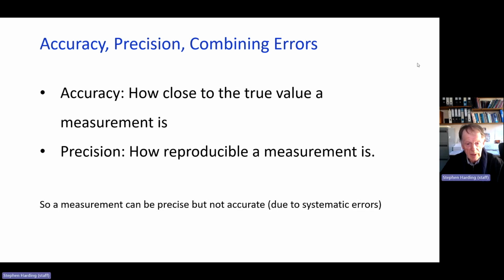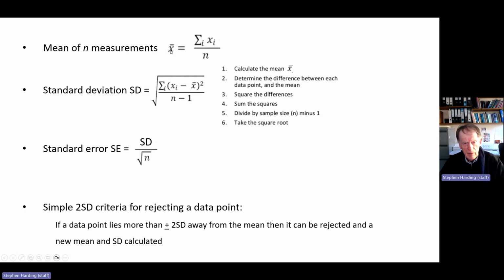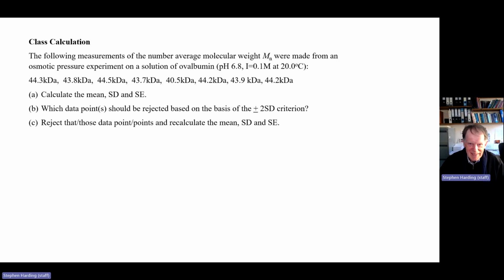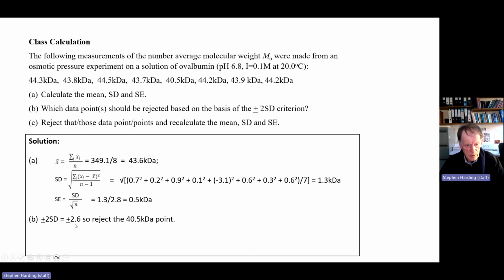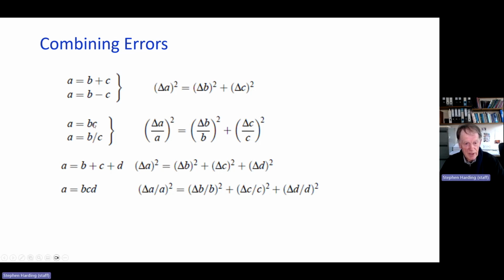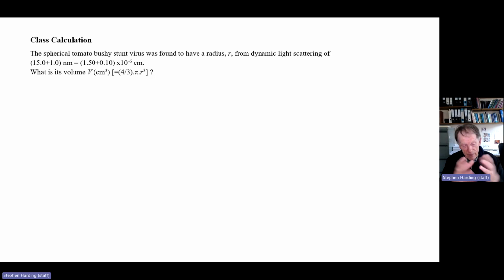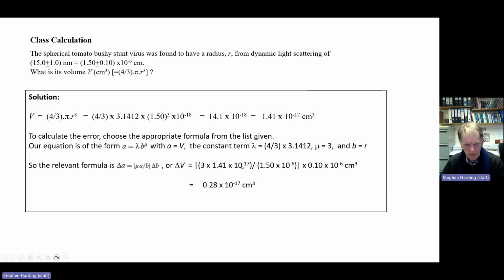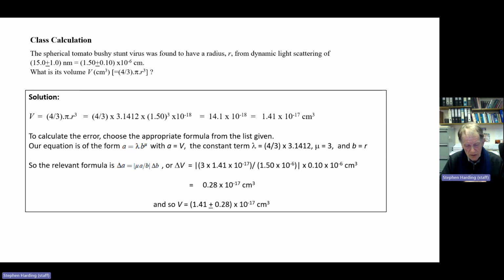Accuracy, Precision and Combining Errors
Featuring ovalbumin and tomato bushy stunt virus!